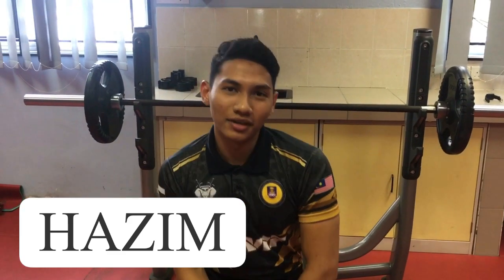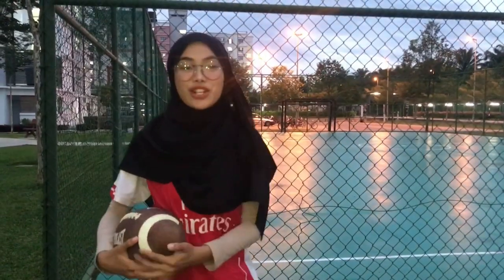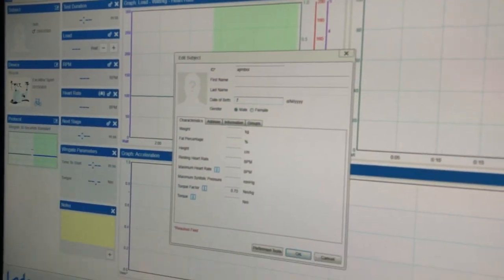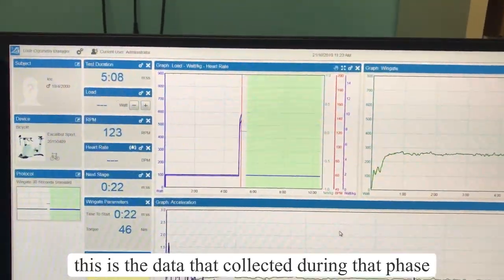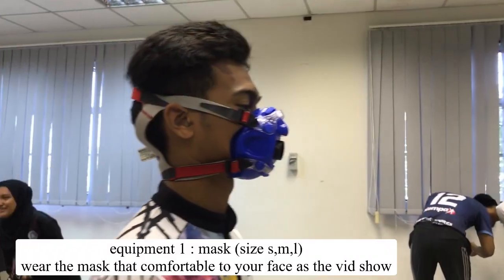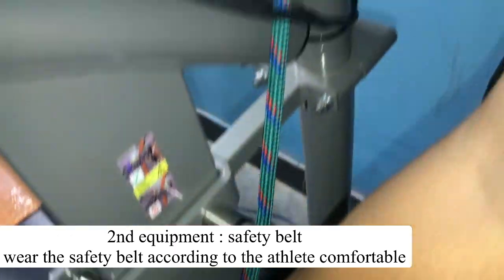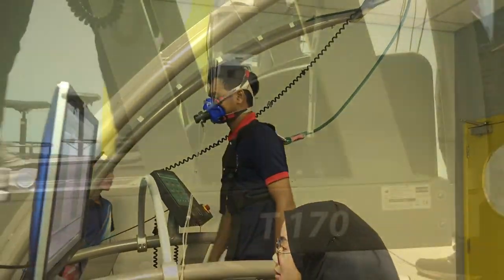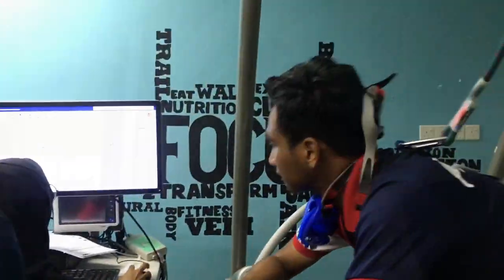SR 113 3E -FIELD & LAB TEST GROUP 2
This video will show you on how to conduct Vo2 max test, Cycle Ergometer test, Sit up test & Standing Board Jump test. I hope everyone will get a lot of knowledge for this video and support this.
ThankYou so much in the future 🥰🙏🏻